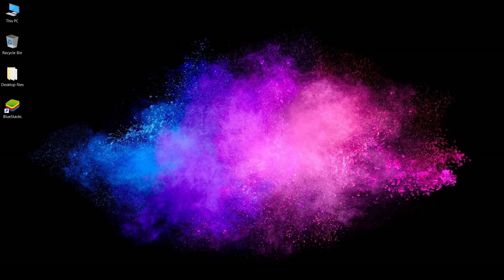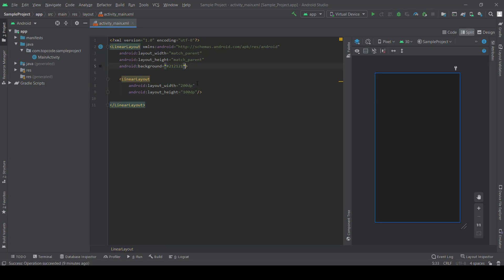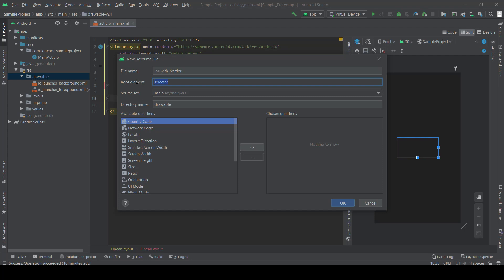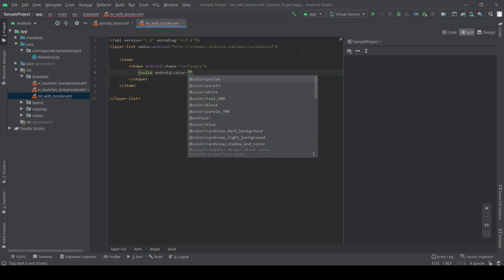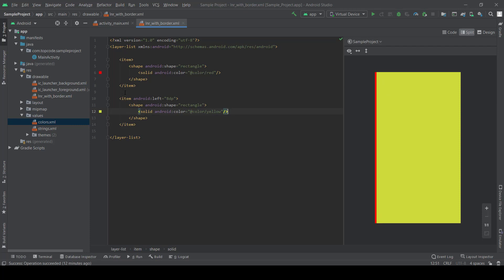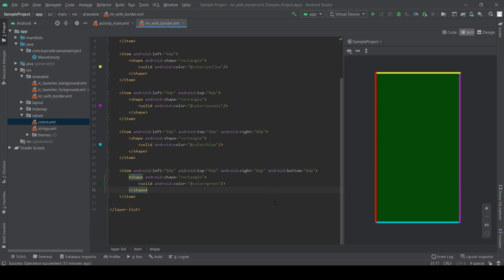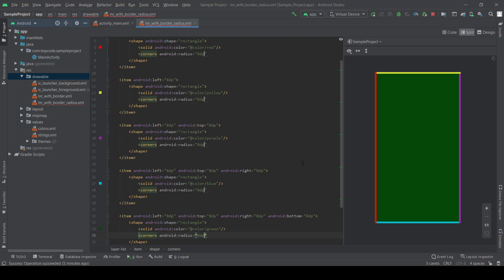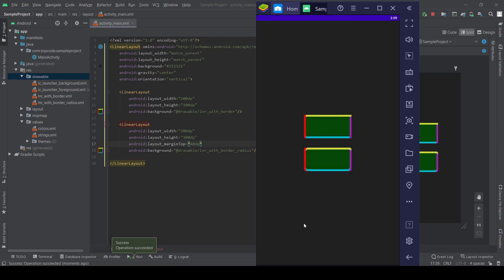How to draw border on each side of a layout in android studio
I want to show you how to draw border with different colors on each side of a layout. You can add radius to your layout